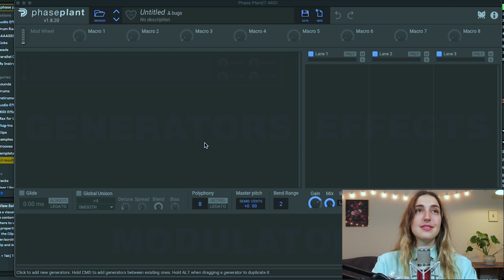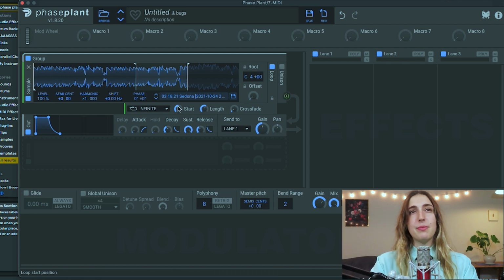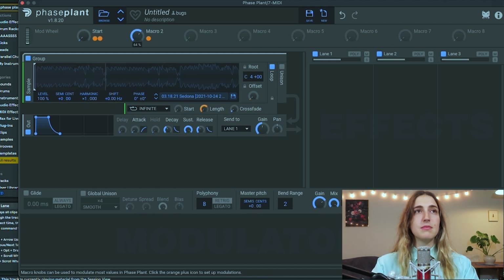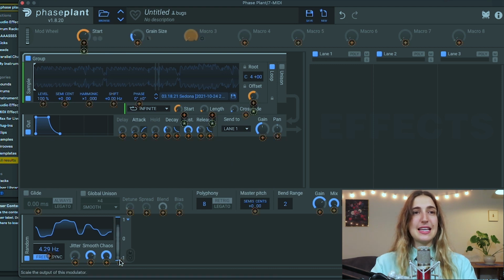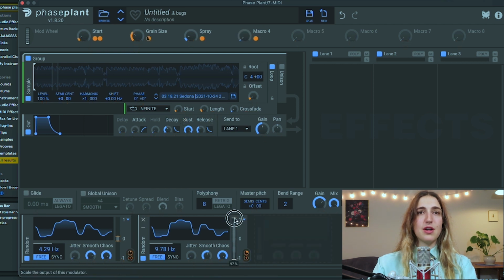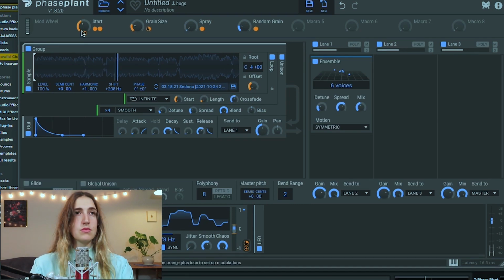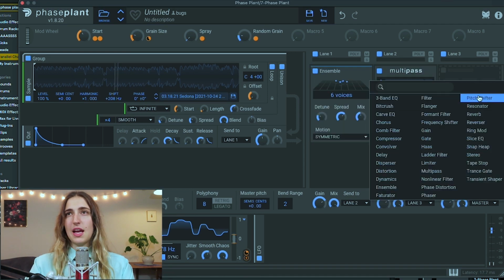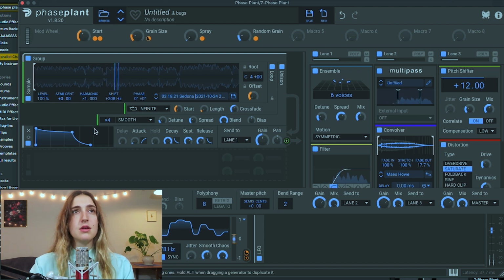Granular Flute – Synth Styles with Lillian Frances – Ep.2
Although Phase Plant doesn't yet have a dedicated granular synthesis engine, it's possible to produce a lot of the choppy, colorful sounds that granular is known for anyway. Lillian shows us how in this tutorial.

Lillian Frances is a sonic collager hailing from Davis, CA. She was a Polly Pocket in a past life, and draws inspiration from the creative nature of children. Like kids’ play-pretend on the playground, she builds imaginary worlds by collaging together sounds and images that call her attention.